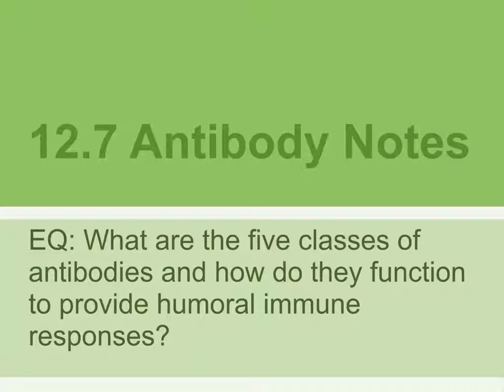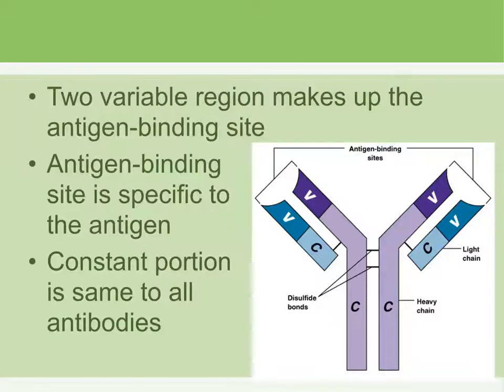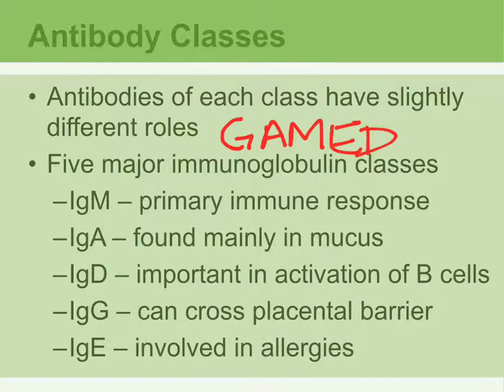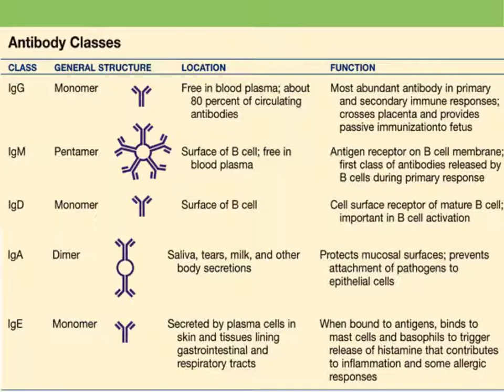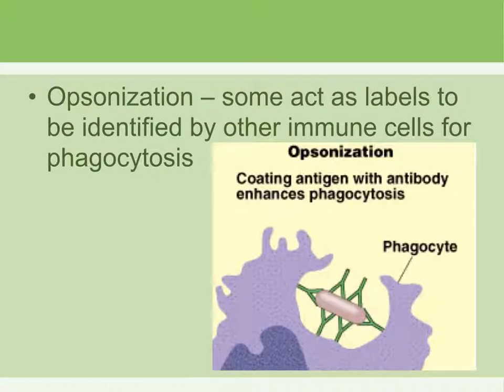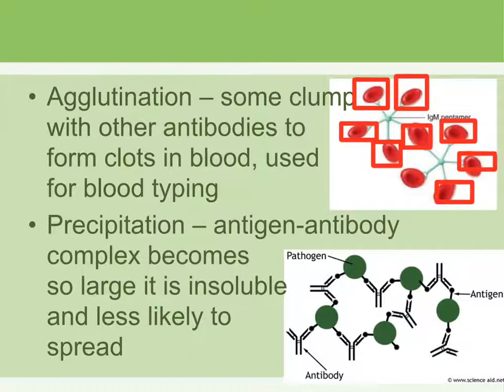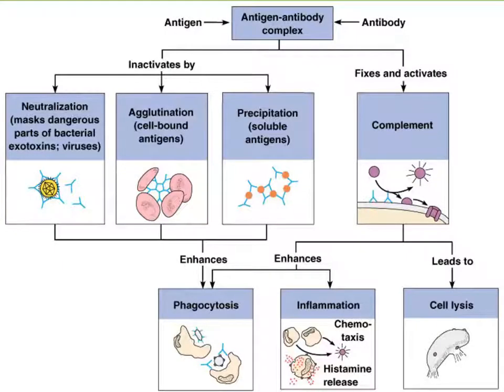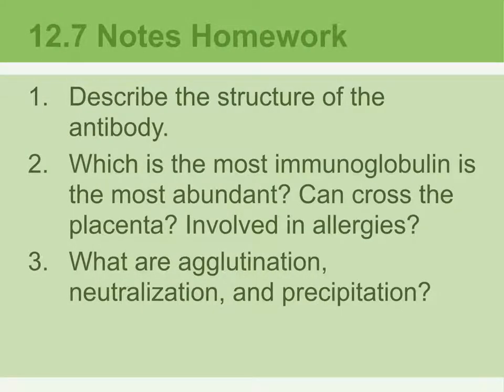12 7 Notes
Antibody Notes